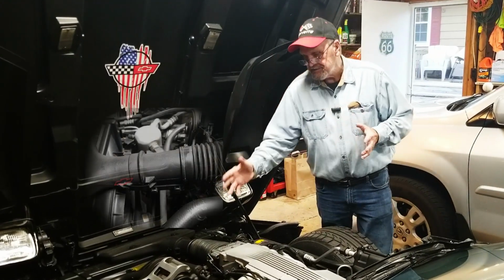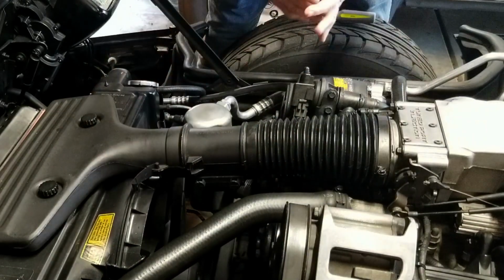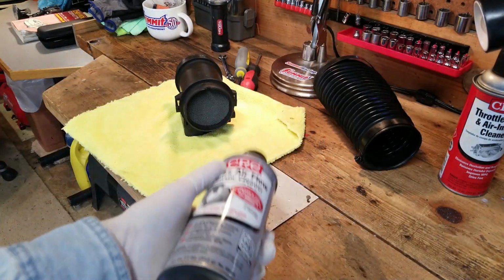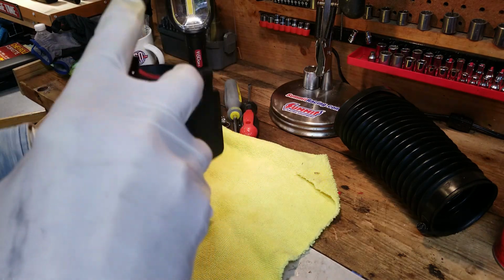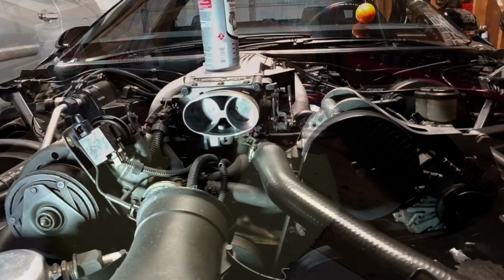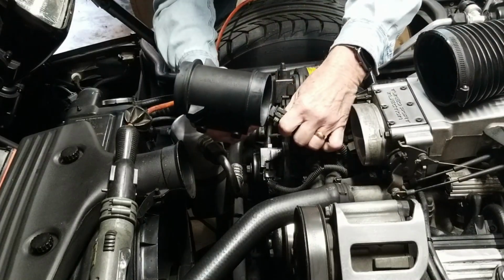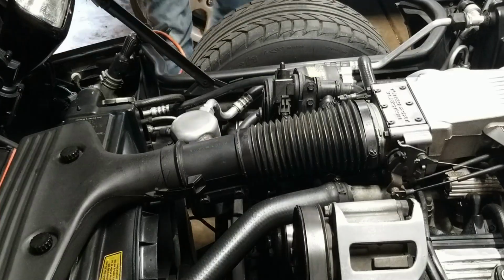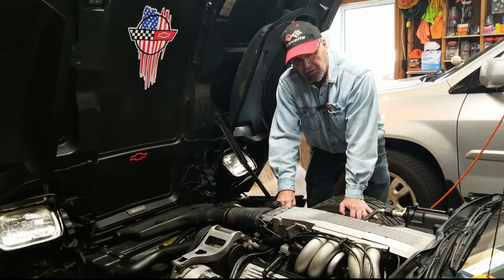The best way to clean the Mass Air Flow Sensor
Cleaning the Mass Air Flow Sensor, should become part of your regular maintenance routine. This is one of the most critical sensors  of your engine although not hard, it must be cleaned correctly or you could make it worst.